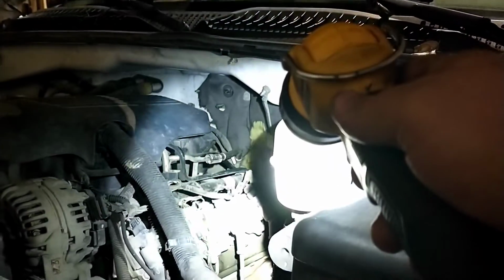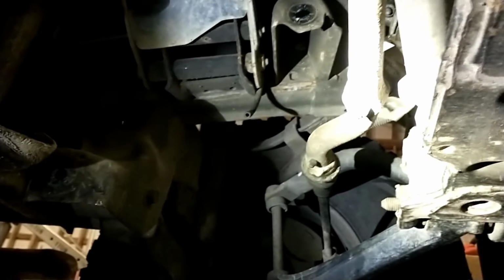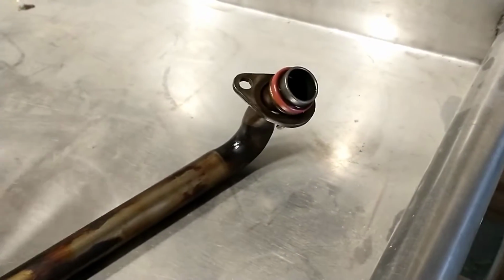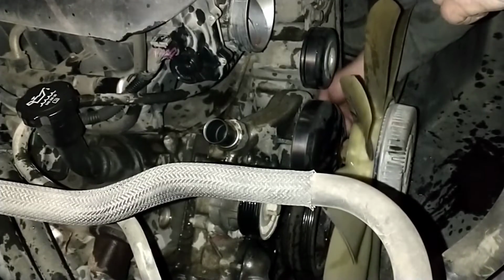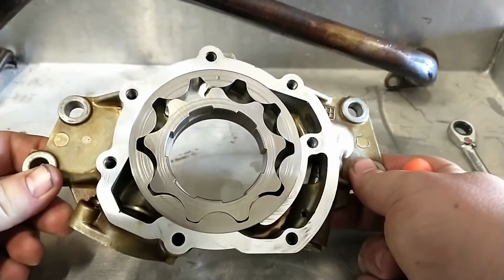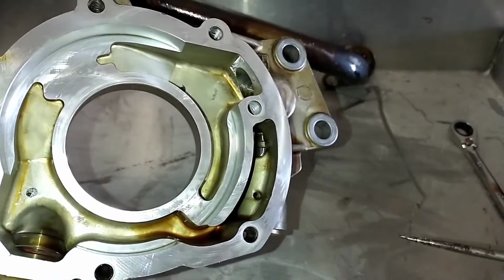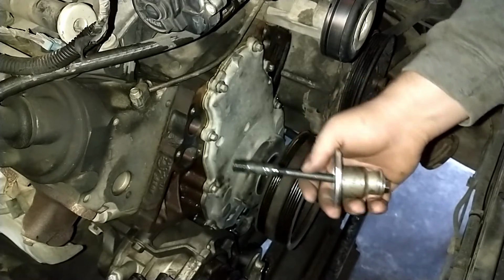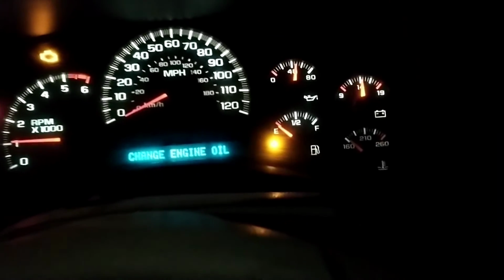Sudden Loss of Oil Pressure Diagnosis and Repair on a 2007 Chevy Silverado 2500 HD Classic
As I went to leave for a trip, I started my truck and had no oil pressure reading on the gauge. Initially I suspected the sending unit and gauge but that proved not to be the issue. into the engine we go! A little ways anyway.